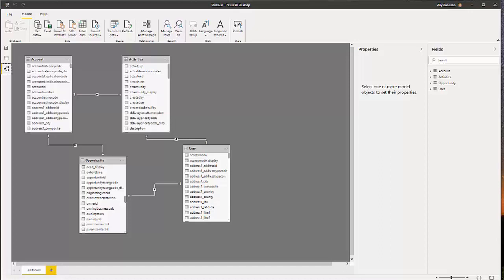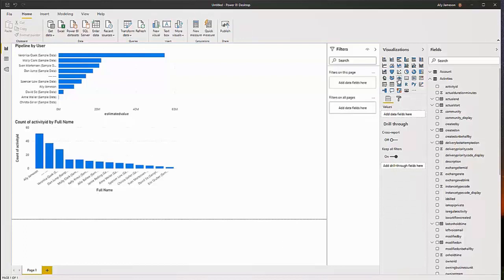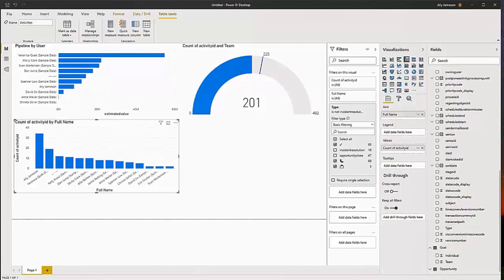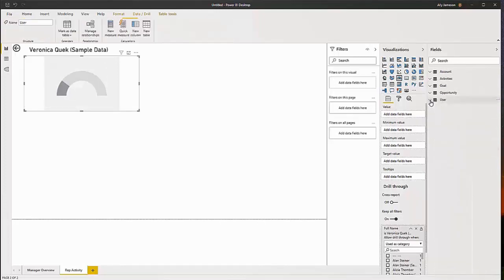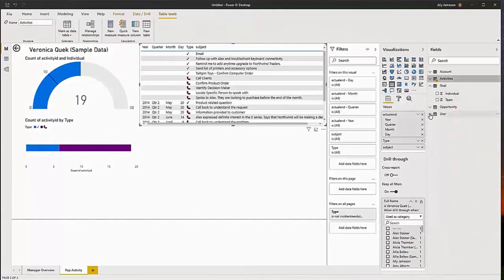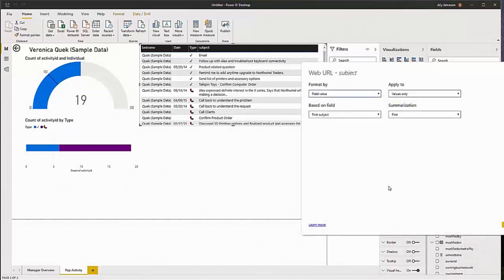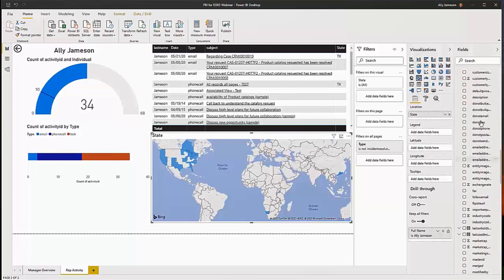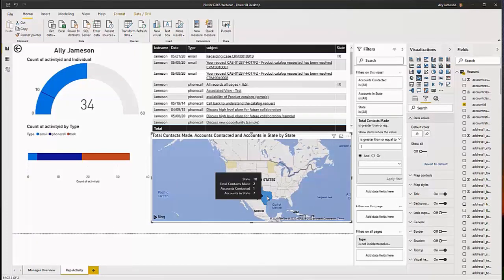Up and Running with Power BI for D365 - Part 8 - Designing Reports in PBI Desktop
In part 8 of our series on getting up and running quickly with Power BI, we use Power BI desktop to design reports using Dynamics 365 for Sales data. Learn the core features in just a few minutes.